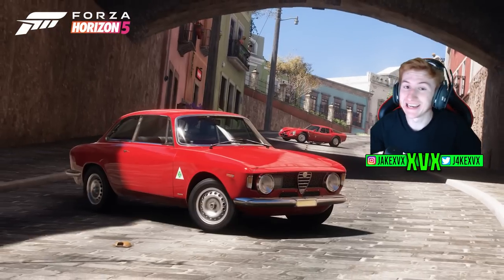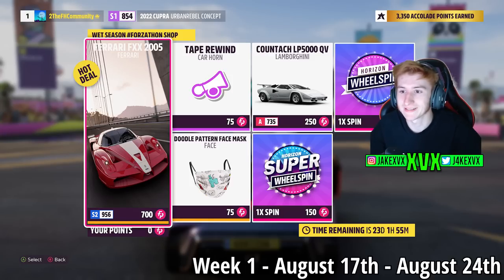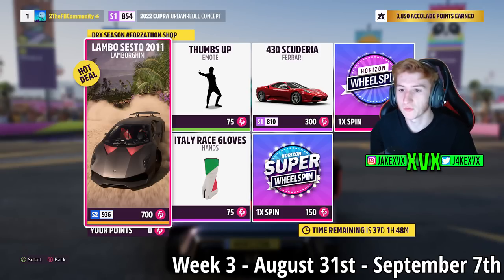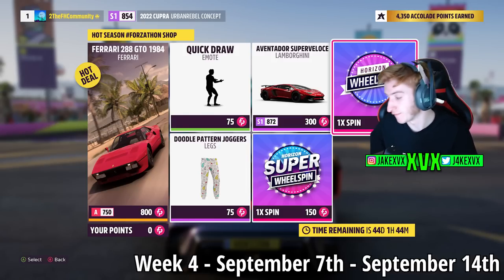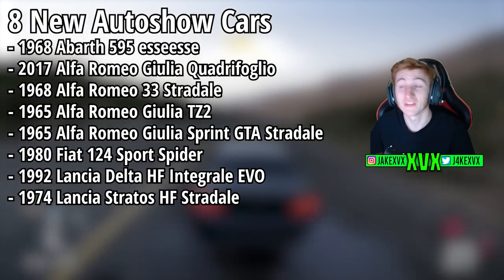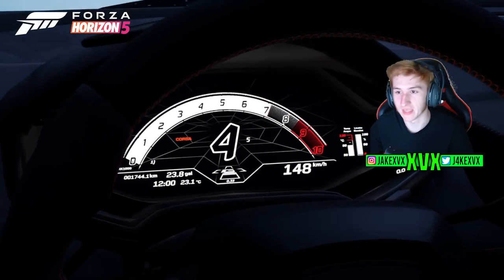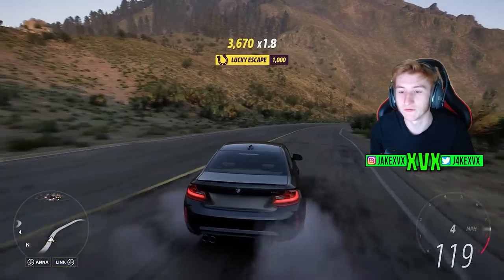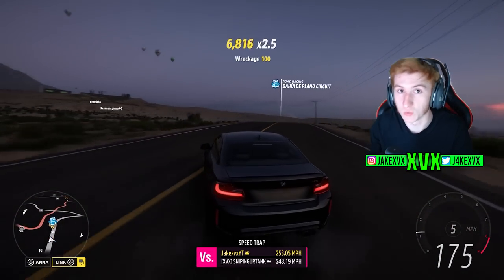Forza Horizon 5 - 23 New Cars, Garage Size INCREASE! + More!